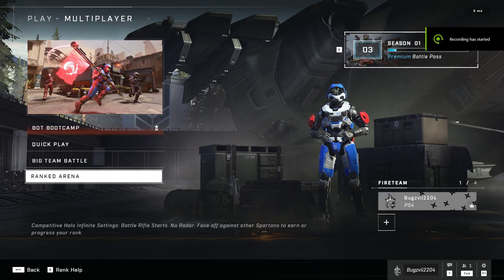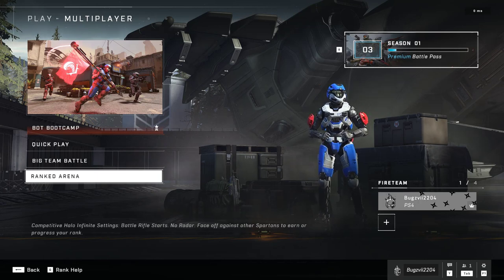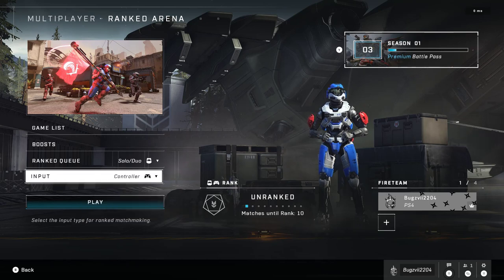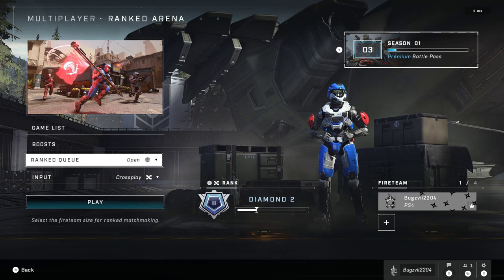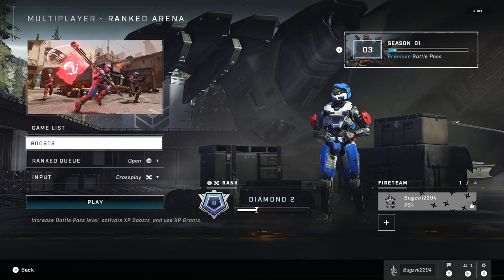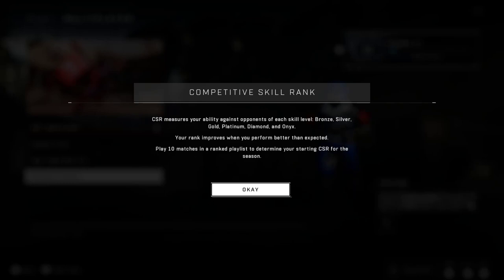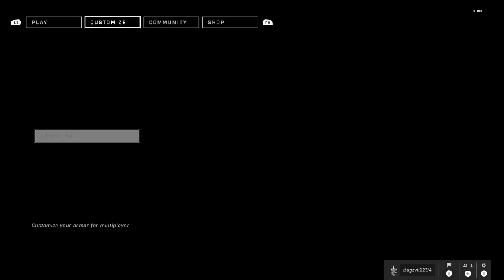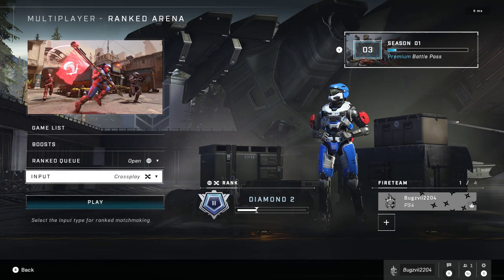Halo Infinite RANK & How It Works